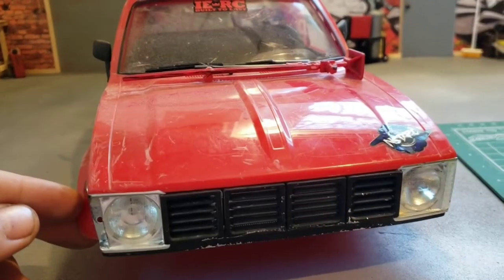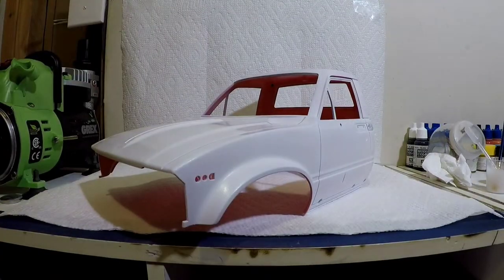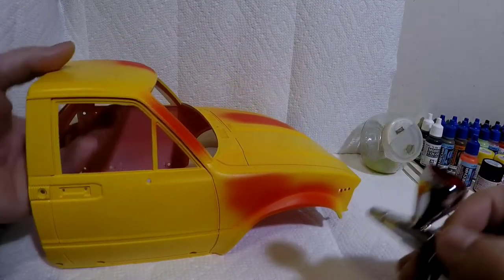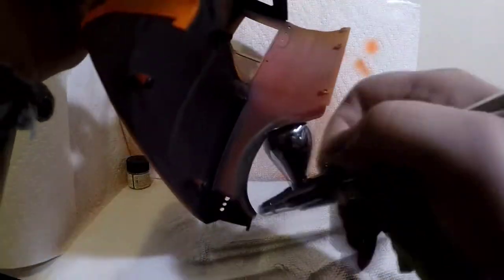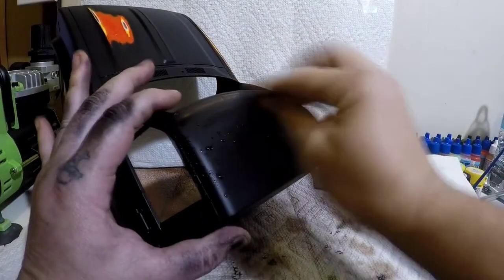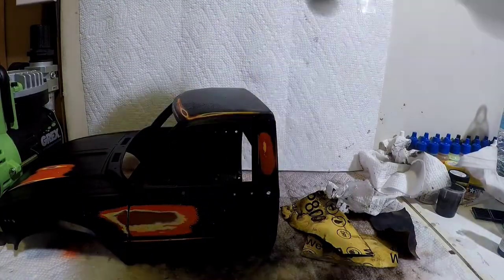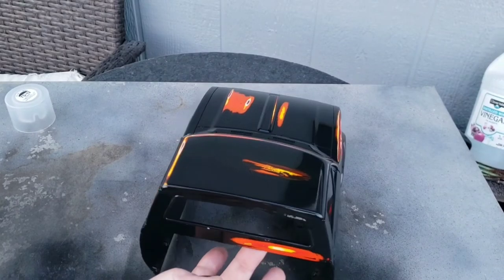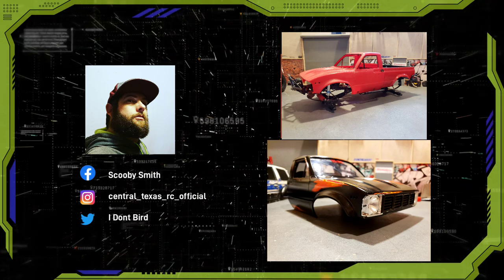Painting a RC4WD Marlin Cab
Using a Grexs air brush system with Tamiya and Vallejo paints.